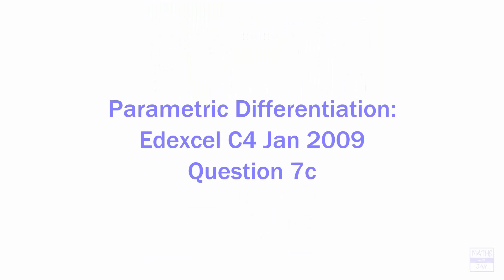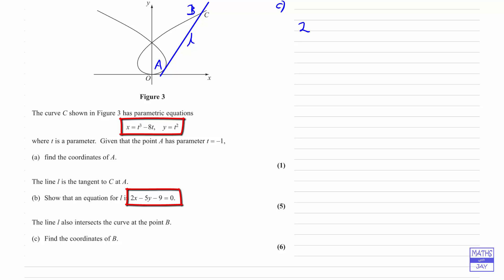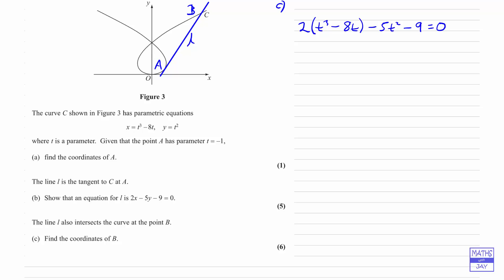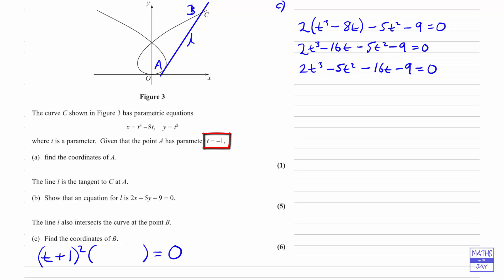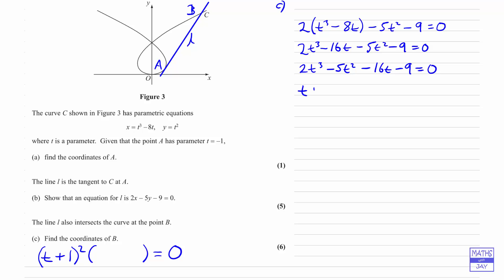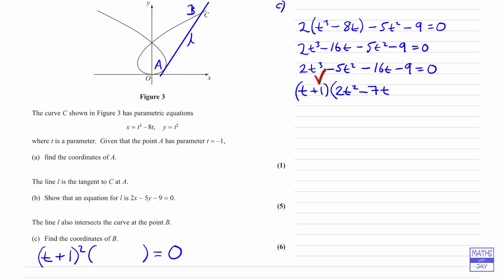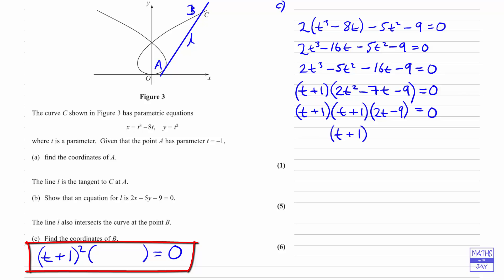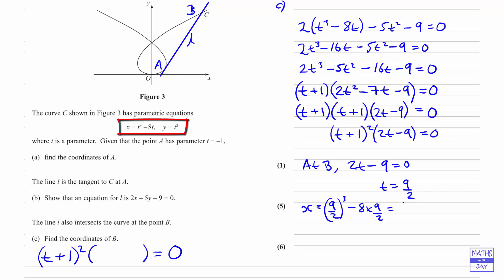Parametric Equations: Solve Cubic to find where Tangent intersects Curve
Exam Question solved: Factorise Cubic, given repeated root, to find coordinates of point where tangent meets curve again: Edexcel Jan 09 C4 Question 7c